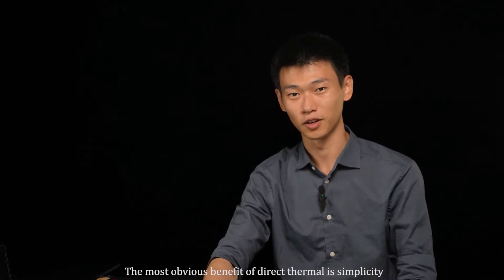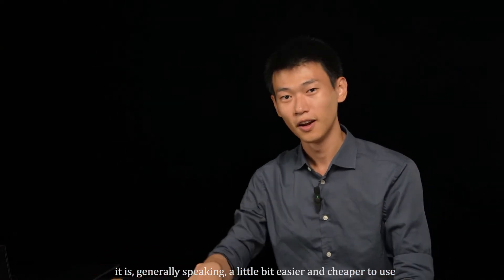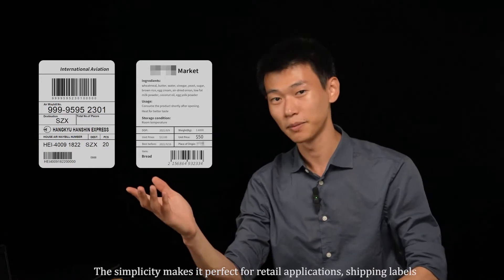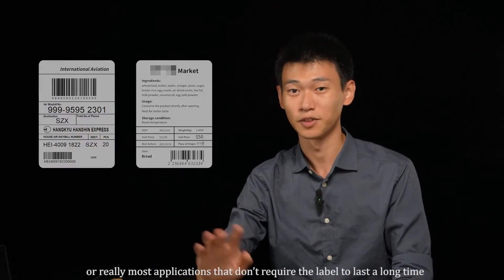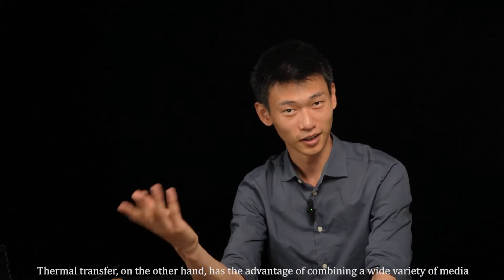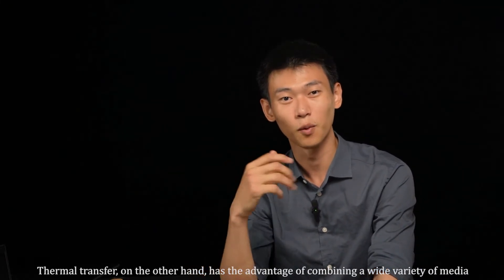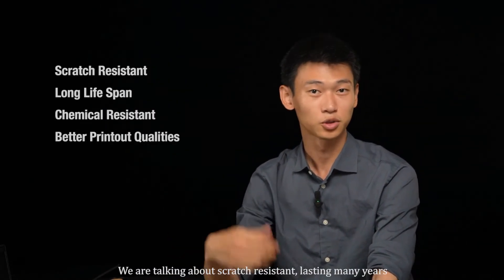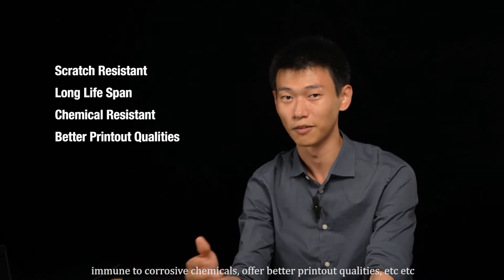Direct Thermal v.s. Thermal Transfer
Want to know the difference between Direct Thermal v.s. Thermal Transfer printing? Well, it might be a bit entry level for the veterans but it is still important to draw that distinction. Check out this week's Minute with POSTEK for more information.
Want more POSTEK news? Weekly updates on case studies, videos, news articles and more: